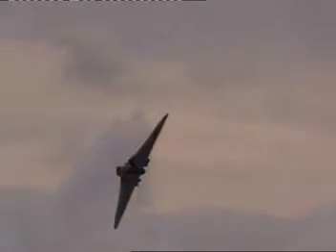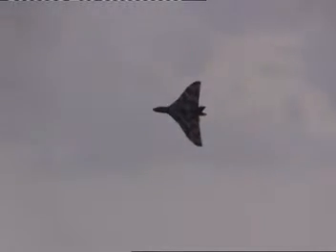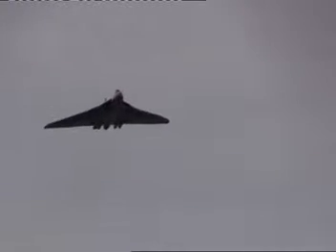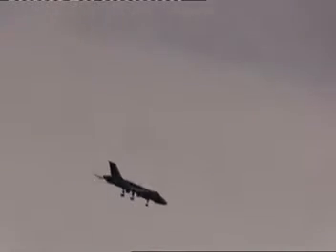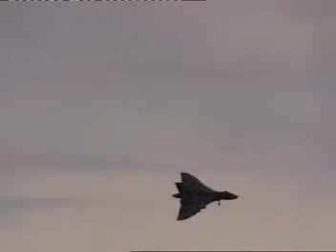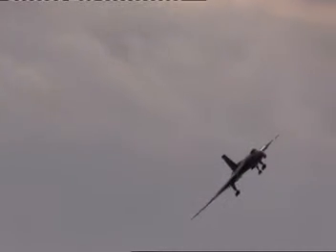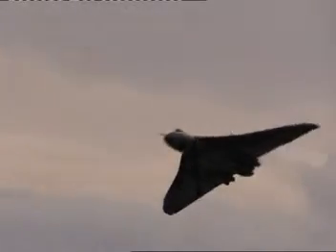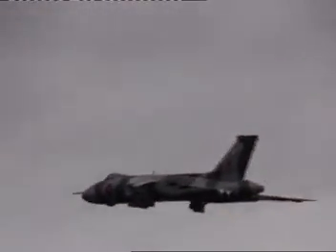Avro Vulcan B2 Bournemouth Air Festival Sat 30th Aug 2014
Always a crowd favourite Avro Vulcon B2 XH558 made a welcome return to Bournemouth this year. Enjoy the full show, narratation by Sean Maffett.